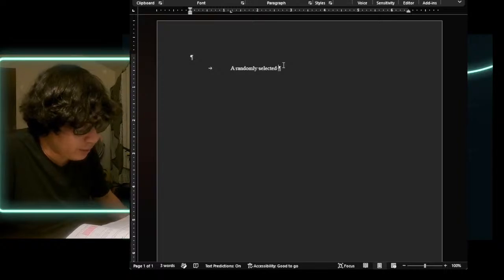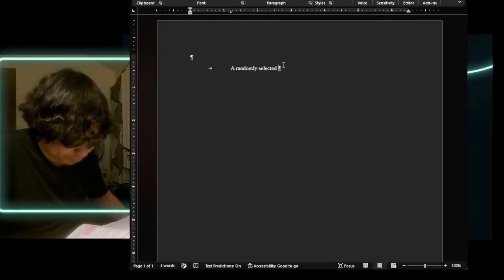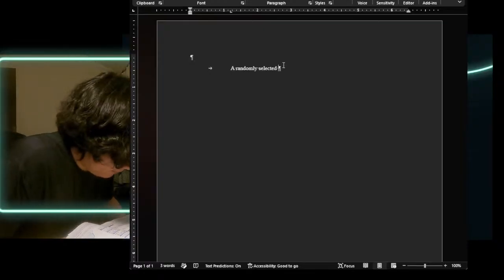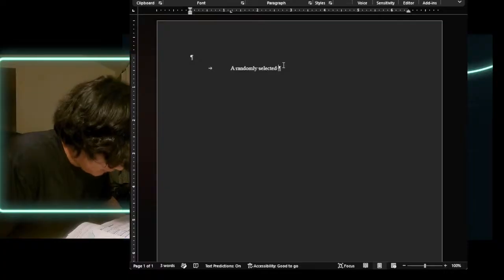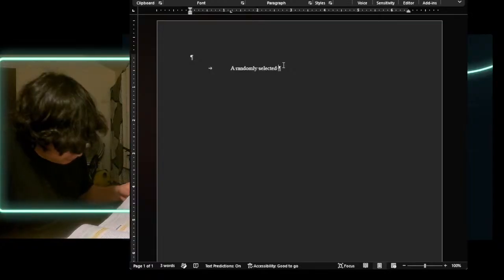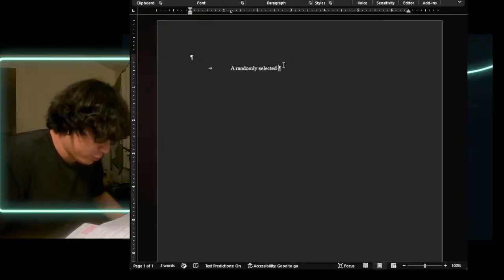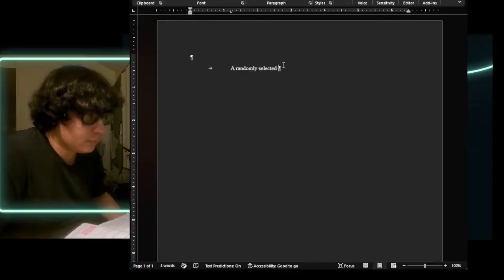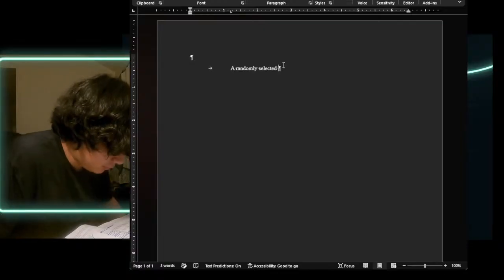Working On School Work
Hang out online while I work on school work and listen to tunes